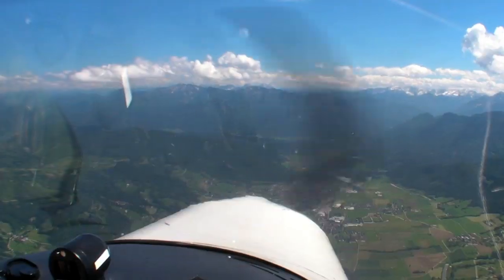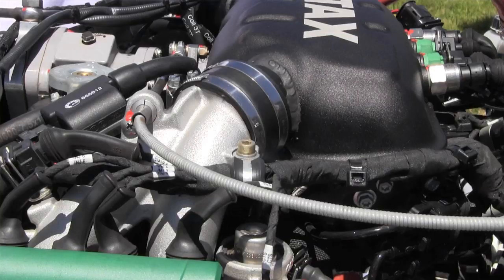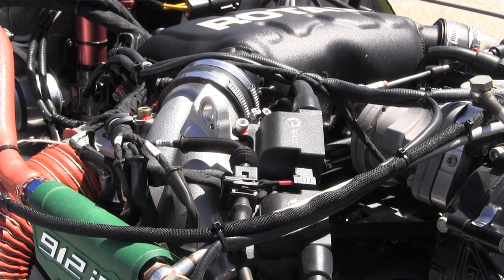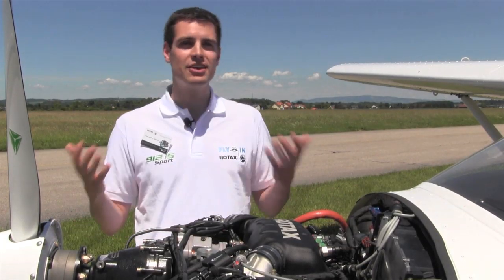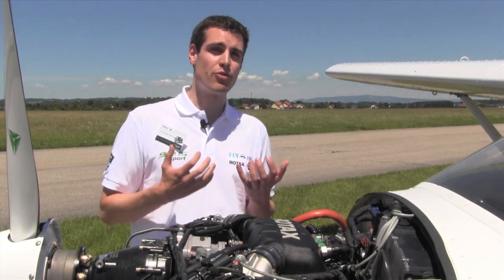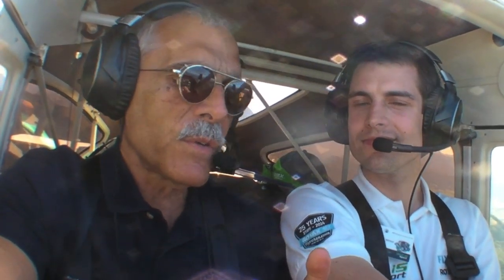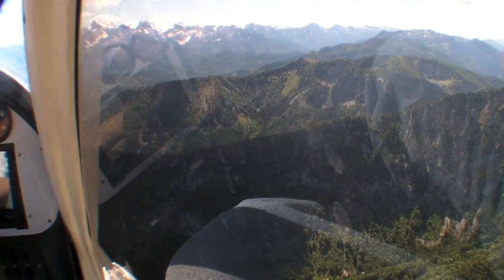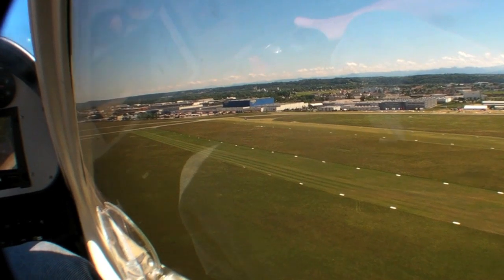Kitplanes Flies the New Rotax 912 iS Sport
In April 2014, Kitplanes announced the new 914 iS, specifically tailored for the U.S. market. At the company's Wels, Austria headquarters, Kitplanes took a brief flight demo in an aircraft equipped with the new engine.